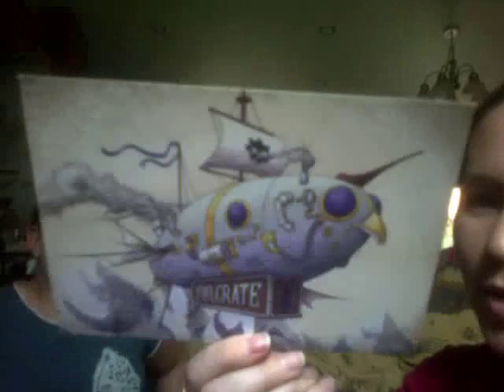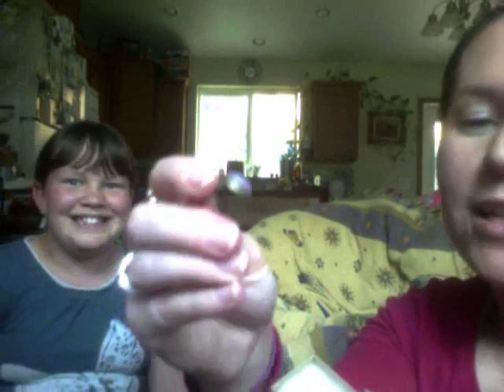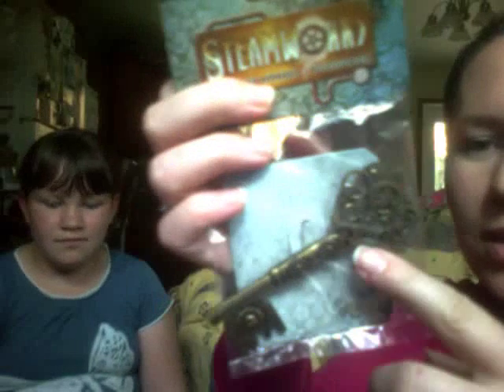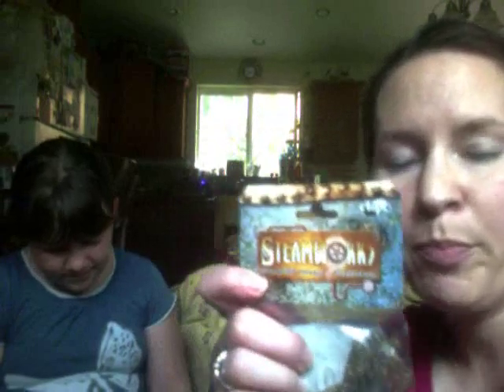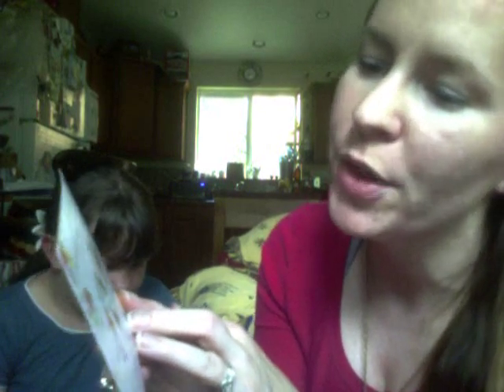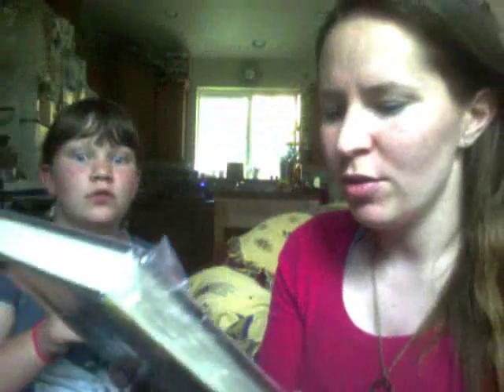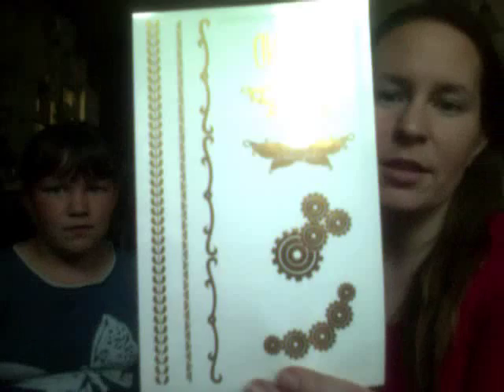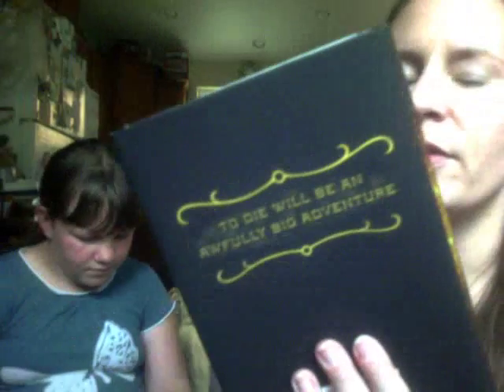May 2016 OwlCrate: Steampunk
My daughter, Madilyn, helps me unbox the May 2016 OwlCrate with a Steampunk theme